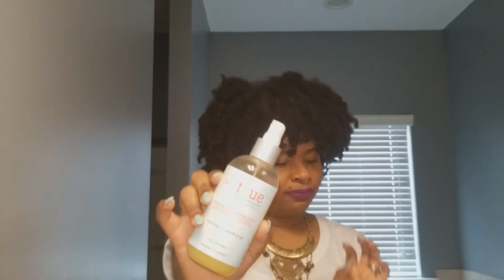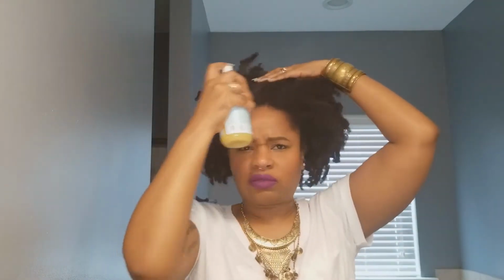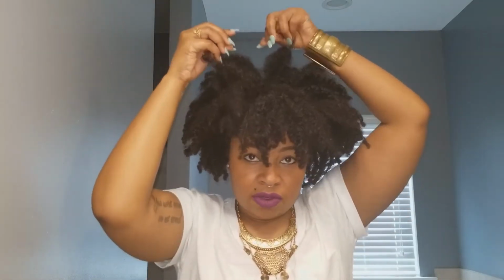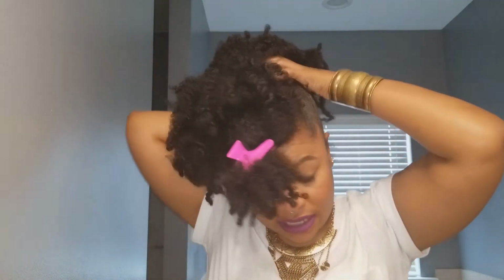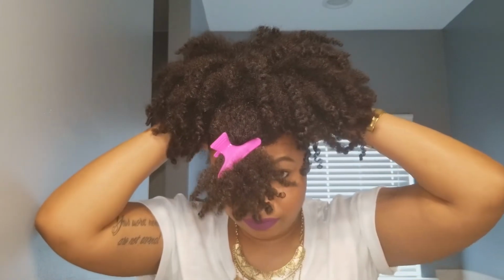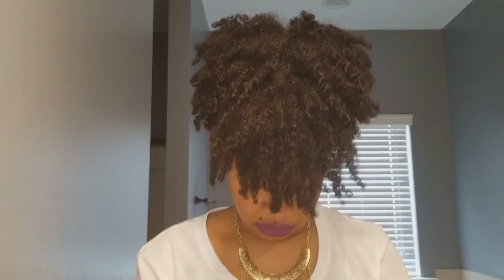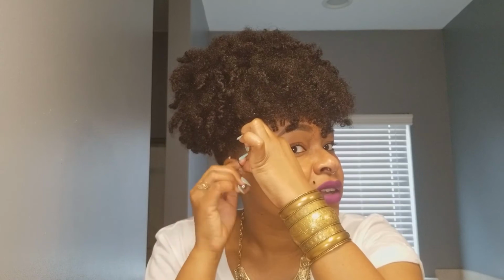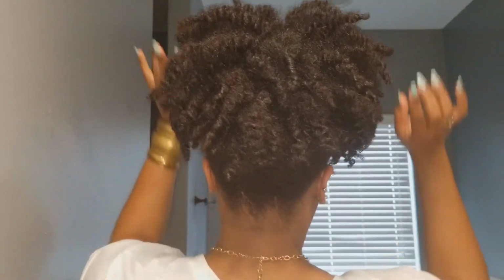Styling this old a$$ Twist Out|Type 4 Hair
Smooches, Keiana